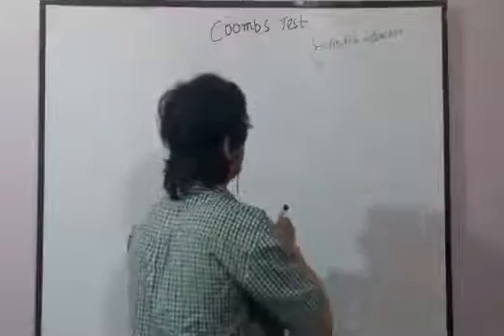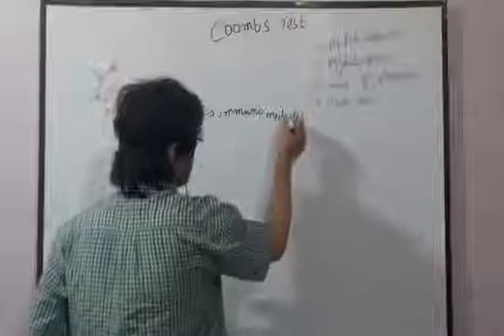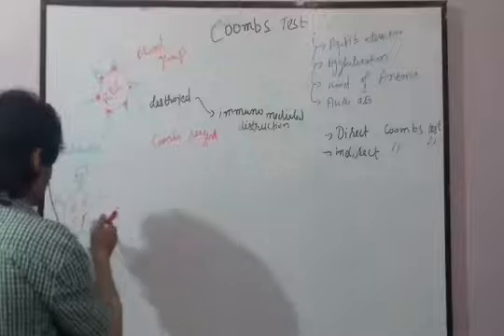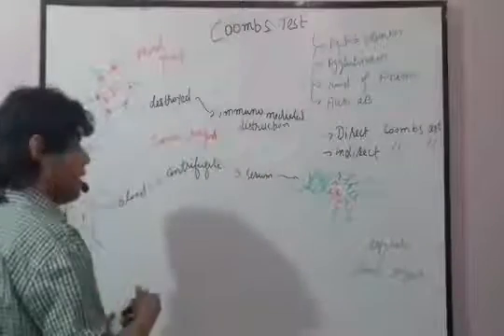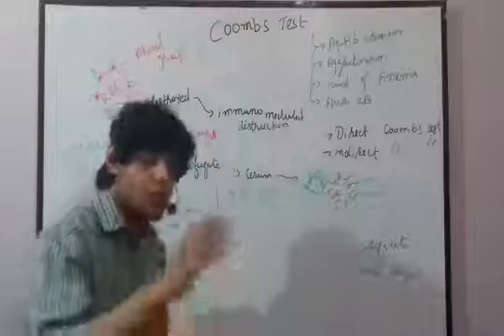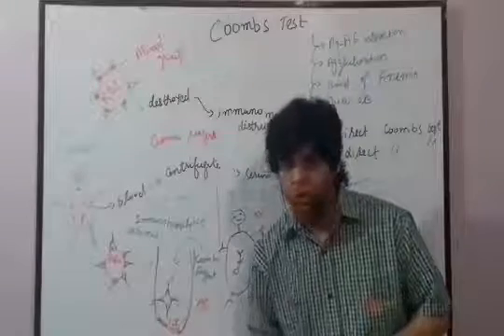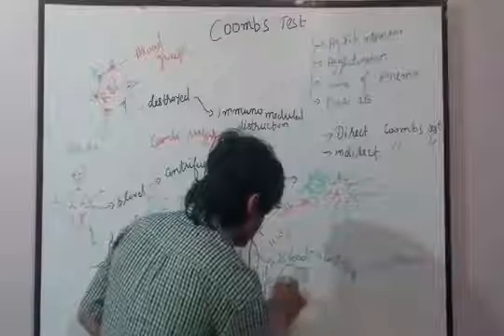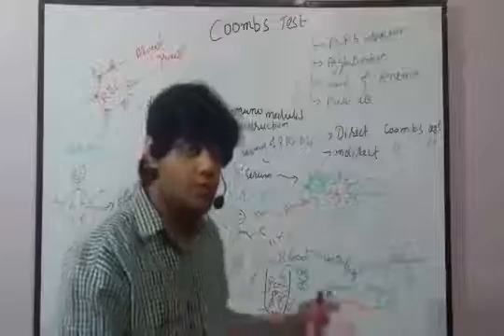Coombs test direct and indirect coombs test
in this video lecture we will explain coombs test

This vadio lecture contains

1.introduction to coombs test

2.what is coombs reagents and how it can be prepared

3.types of coombs test I.e direct coombs test and indirect coombs test
In a details